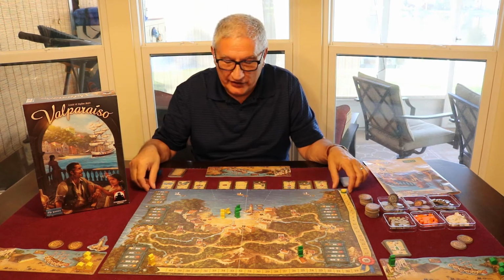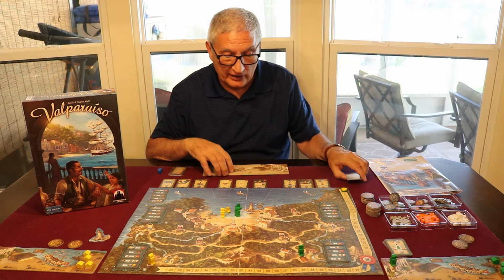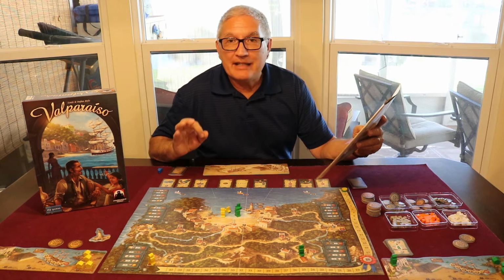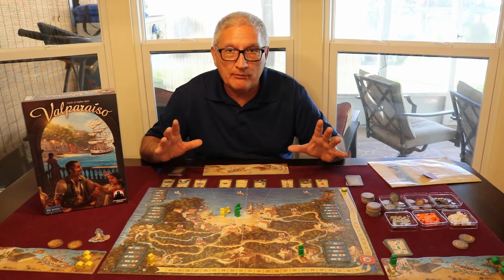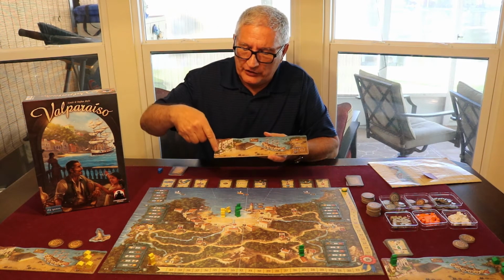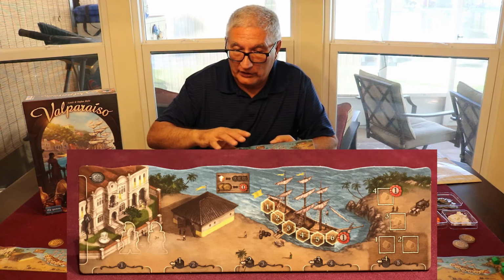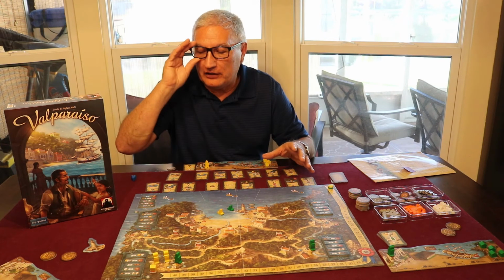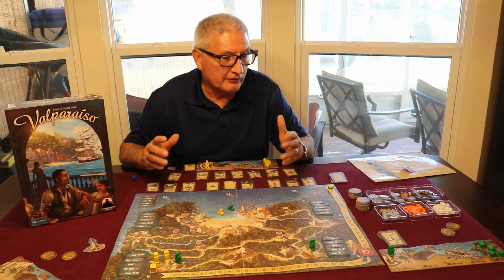Valparaiso Overview and Review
Just played Valparaiso and loved it!  Great Euro game with a programming element that is a lot of a fun!